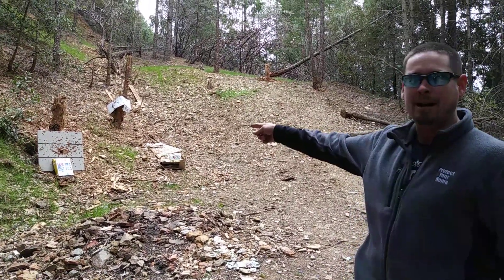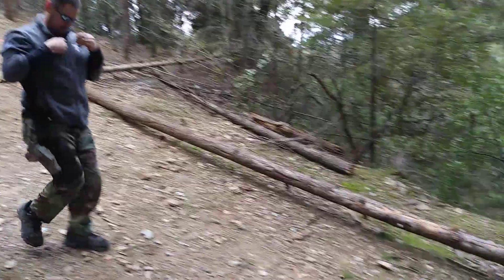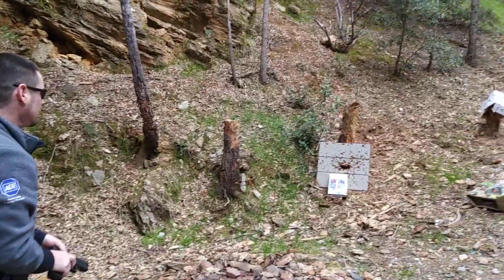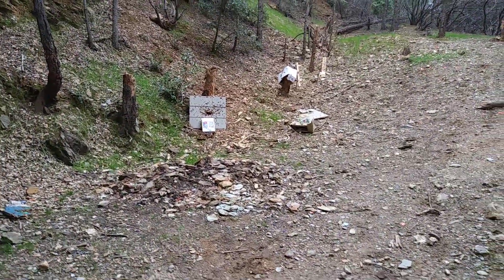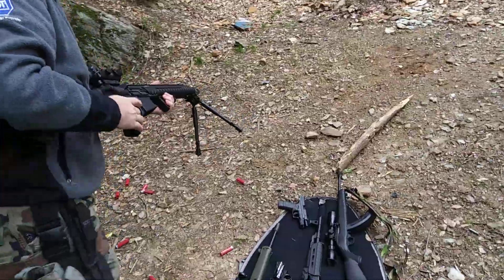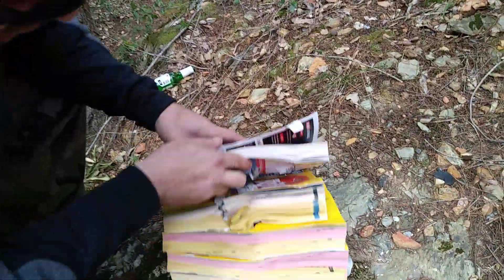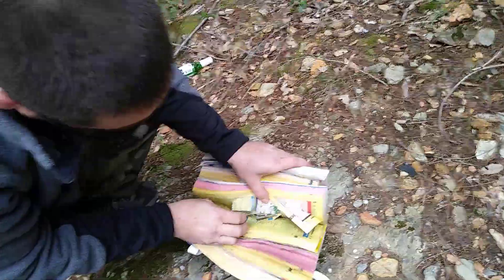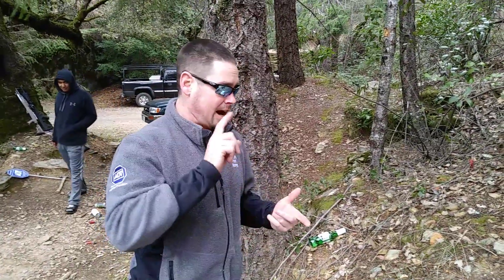Penetration testing... Giggity😅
Various calibers through phone books...